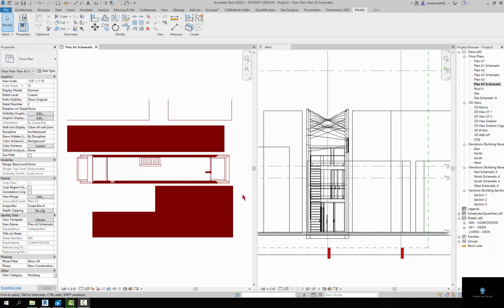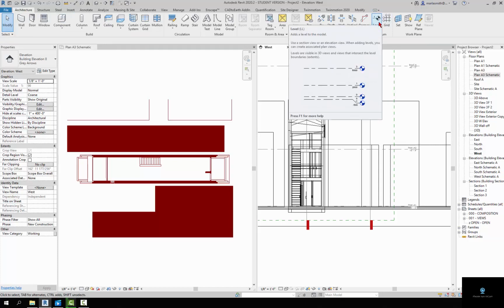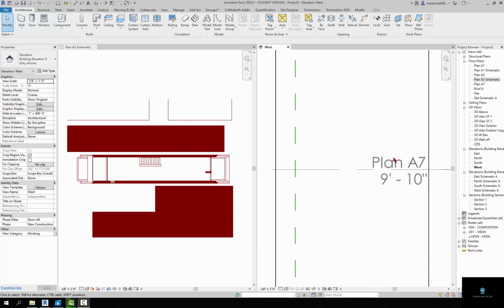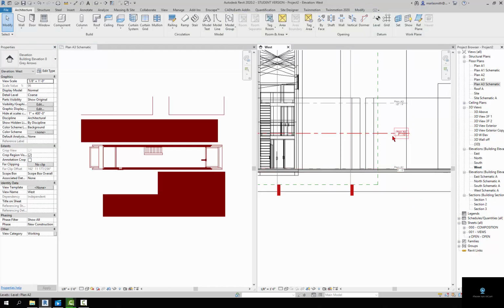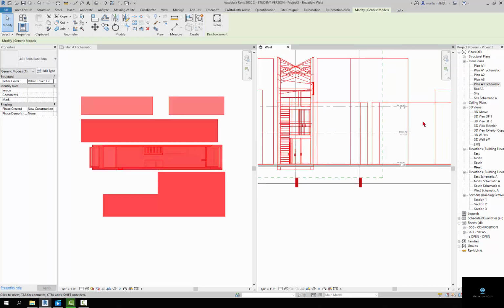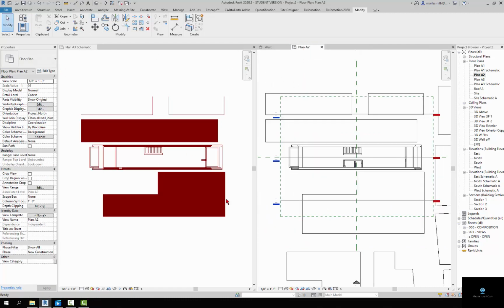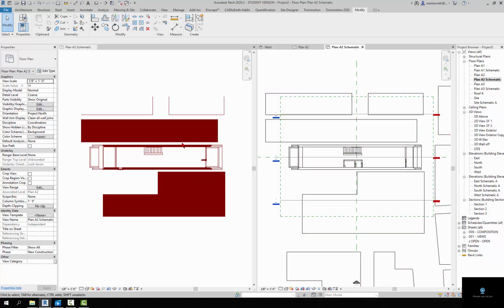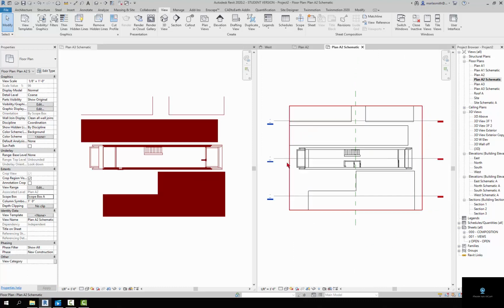03 Intro Revit Floor Plan Create Crop